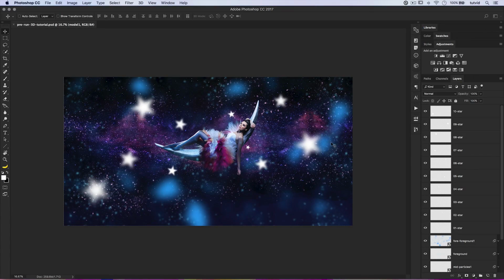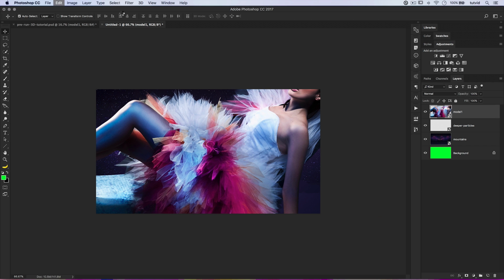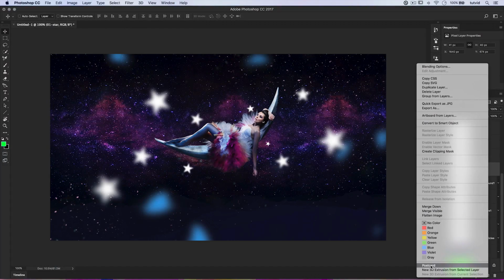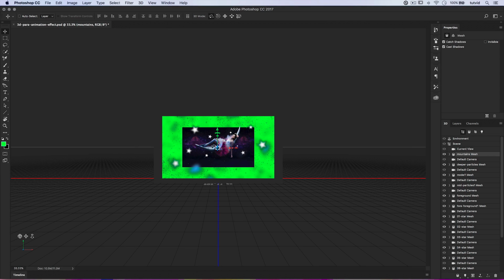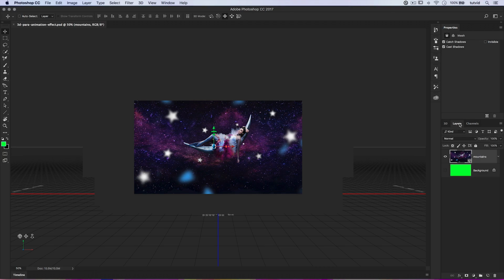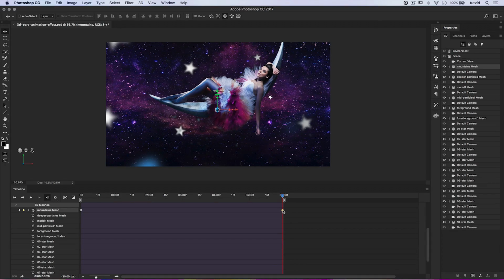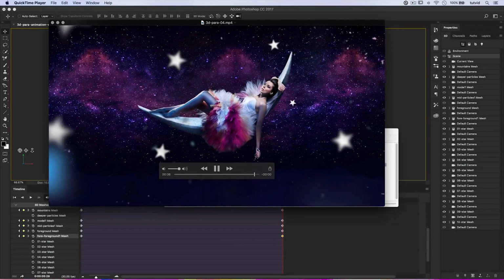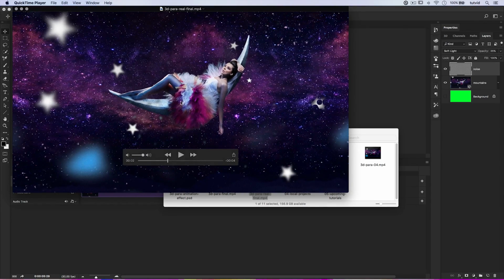Photoshop CC 3D Animation Parallax Effect Tutorial (Very cool!)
Have you seen just how cool the 3D Parallax Effect is? In this Photoshop tutorial, we’ll talk about using the 3D and animation tools in Photoshop CC 2017 to create an animated 3D (2.5k) parallax effect to an image. This is an effect you can use to transform still images and almost make them look like very short cinematic video clips. It adds a false depth and sense of shape to your flat, still images or graphic. A very cool effect indeed! Make sure you grab the PSD so you can follow along as closely as possible!